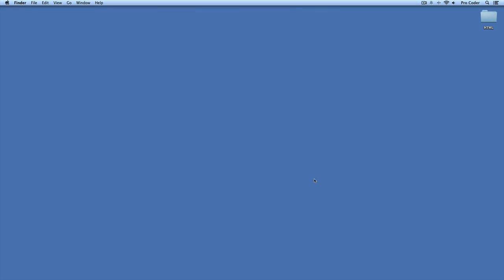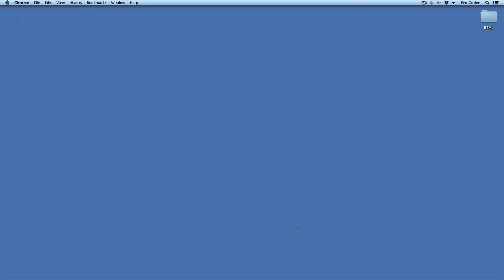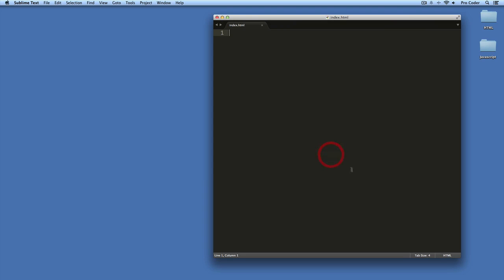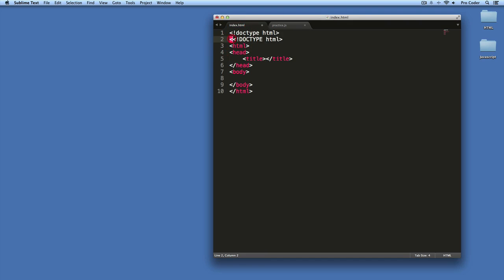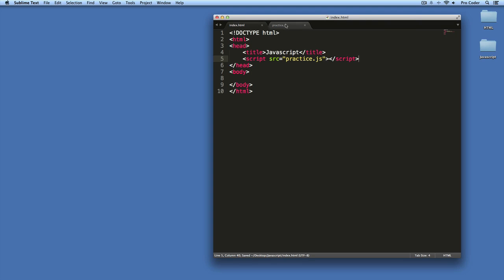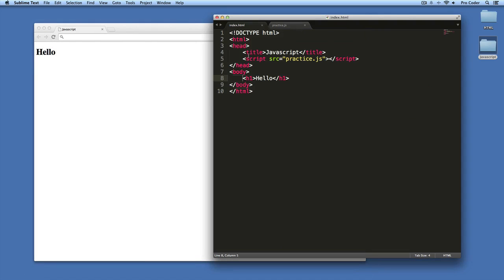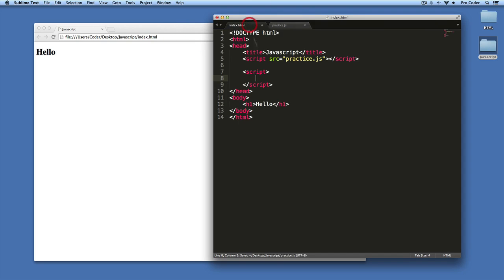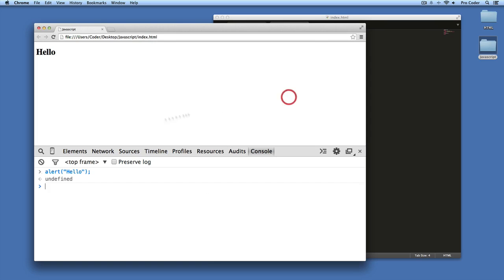43. Ruby on rails tutorial (Client-side): Setup